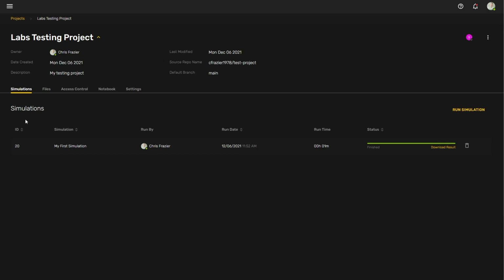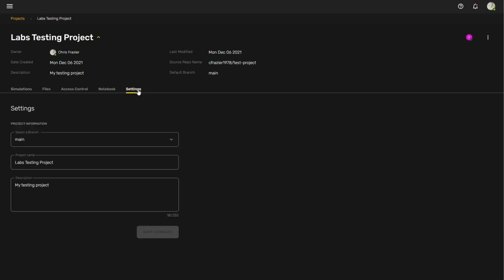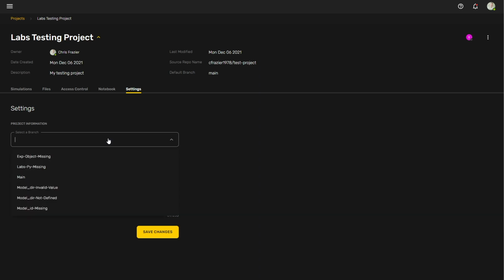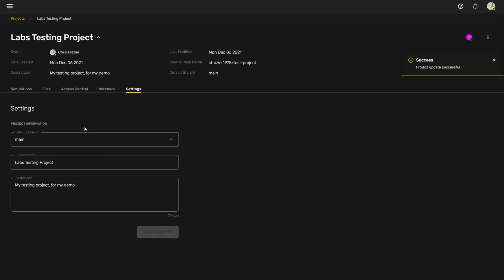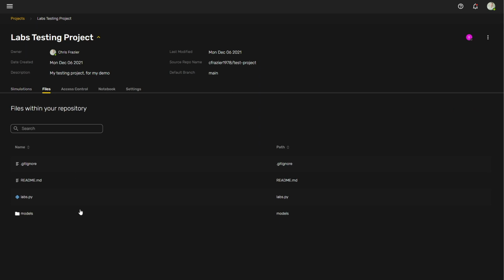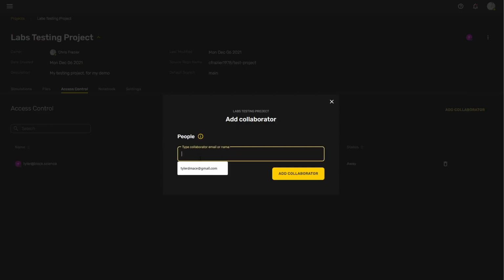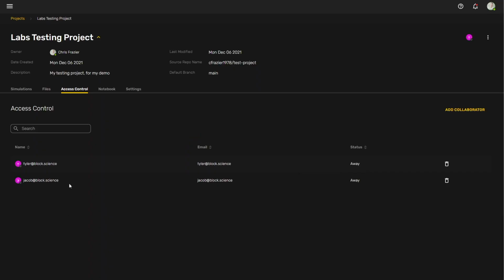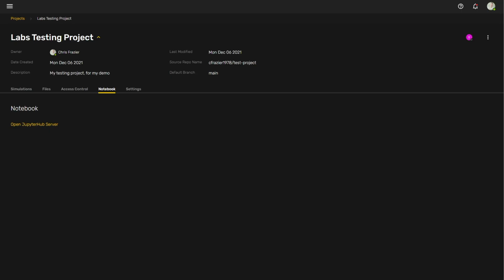BlockScience Labs Platform - Anatomy of a Project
In this video you will see all the things you can do within a project.

You can also support us in building more great features like this one by investing today.